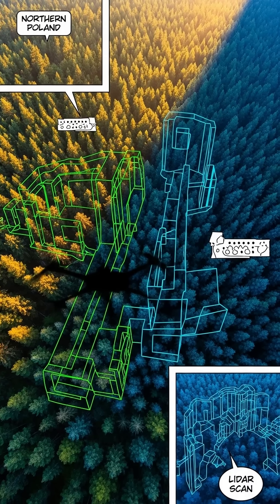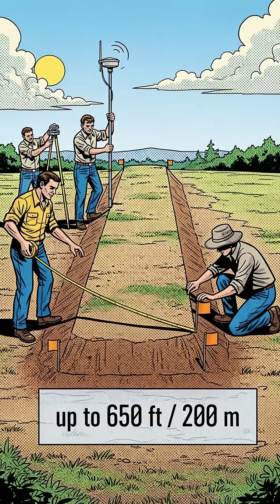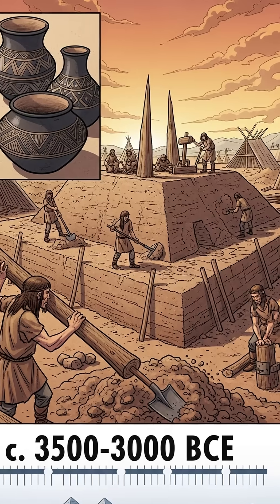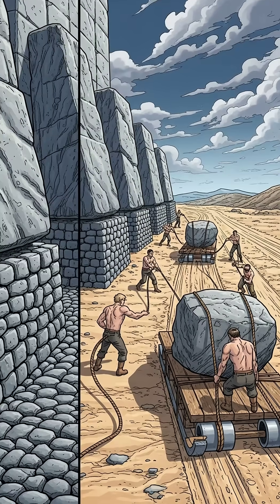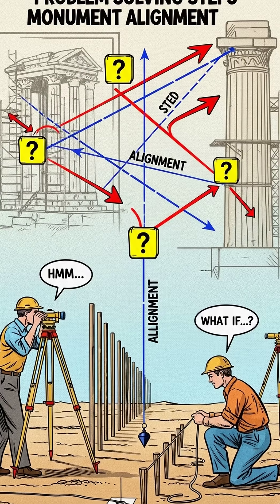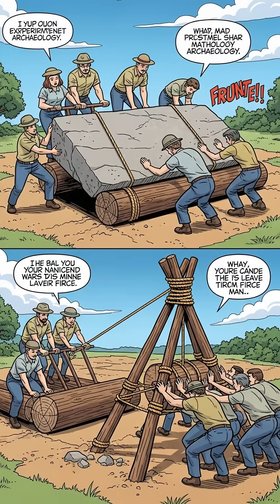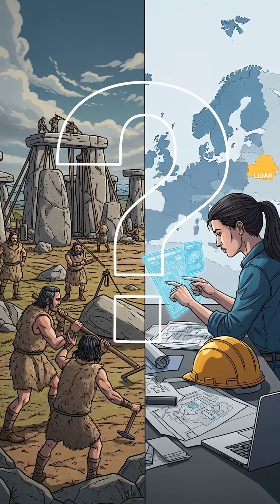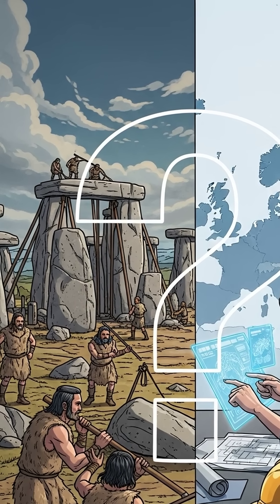Poland’s Hidden Pyramids Are Older Than Egypt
Poland just revealed megaliths older than the pyramids of Egypt.
LiDAR scans uncovered 656-foot-long trapezoidal tombs built from 10-ton stones by the Funnelbeaker culture over 5,000 years ago.
The scale and precision raise a huge question:
Did Neolithic Europe use engineering techniques we’ve forgotten?

In this video, we explore the discovery, the builders, and the mystery of how these giant tombs were constructed.
Comment your theories — Lost techniques? Unknown ancient tech? Or just early geniuses at work?